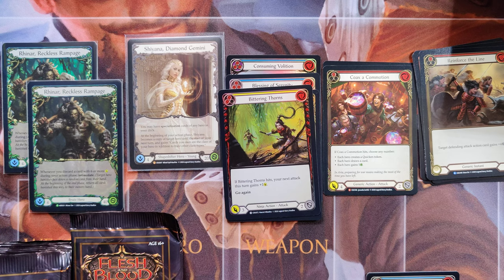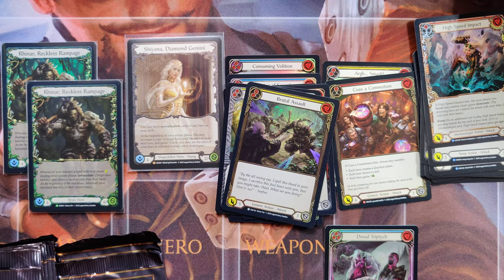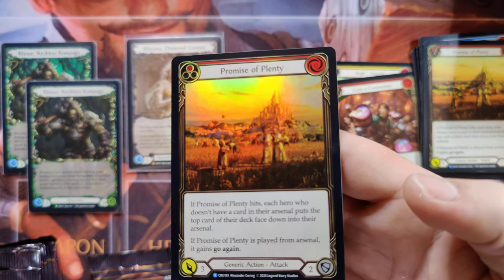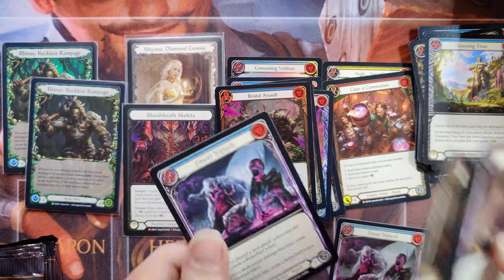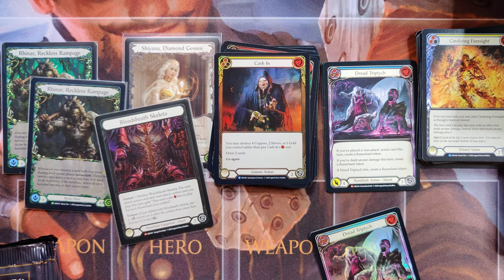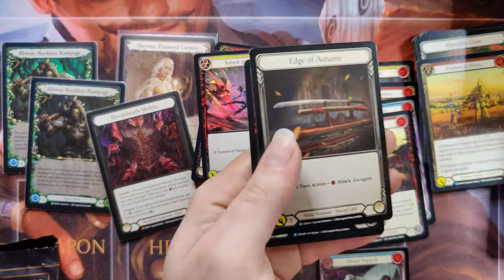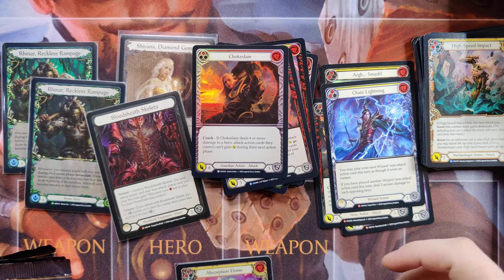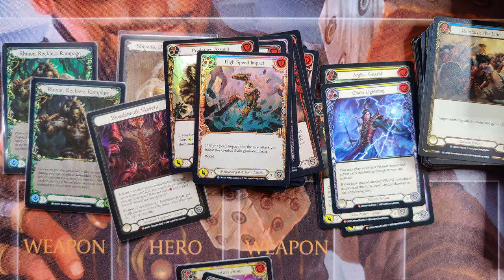Flesh and Blood TCG First Edition Crucible of War Unboxing! My 5th box of the set!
Flesh and Blood is an amazing new TCG that is taking the world by storm!

In this video I open my 5th box of the third set CRU(Crucible of War), which is a supplementary set containing cards for all 8 classes.

This video was recorded a little while ago now.  Some of the information may be wrong or outdated.